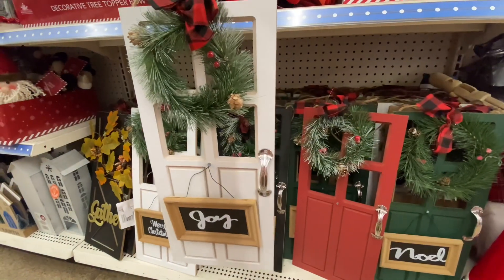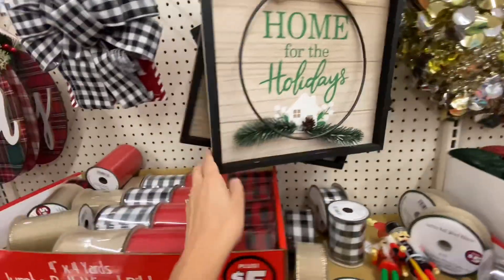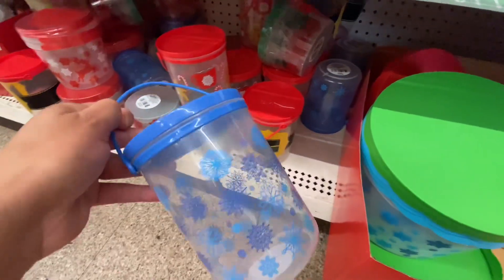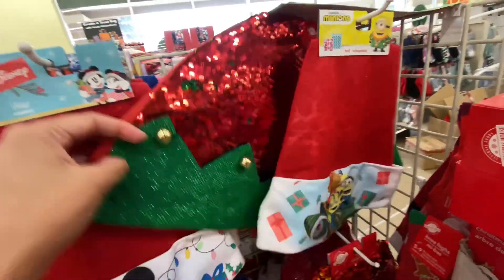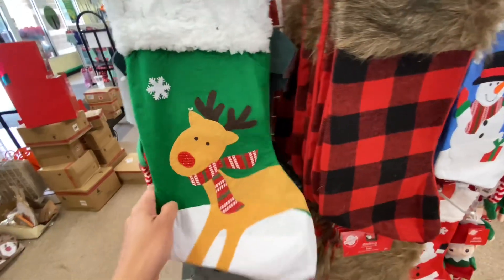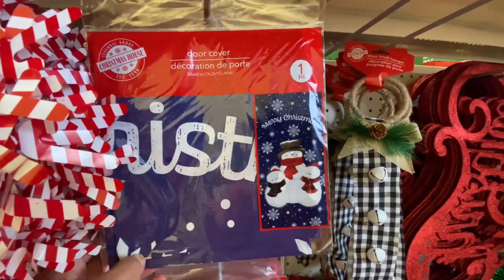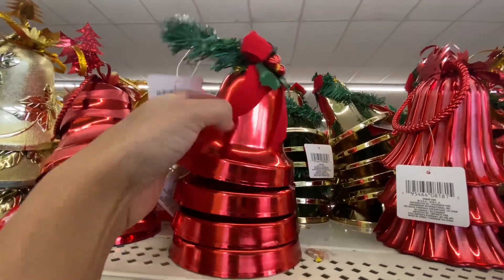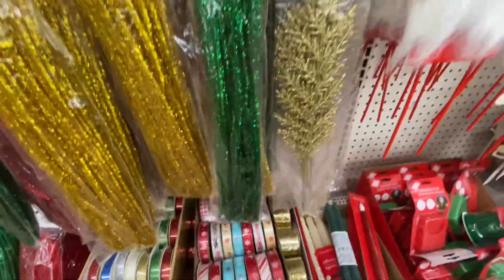New at Dollar Tree November 🌲 Shop with me at Dollar Tree | Affordable Christmas decor 2023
Shop with me at Dollar Tree